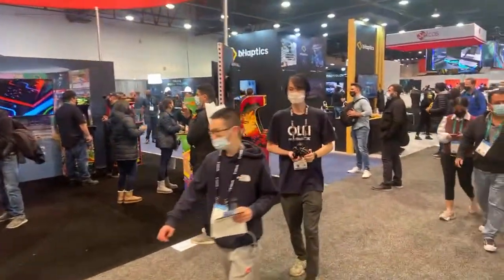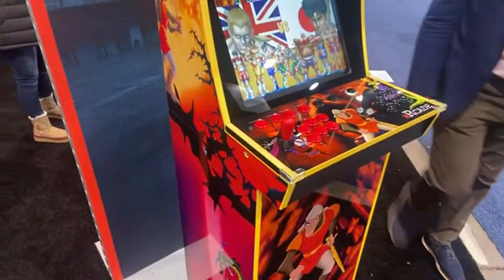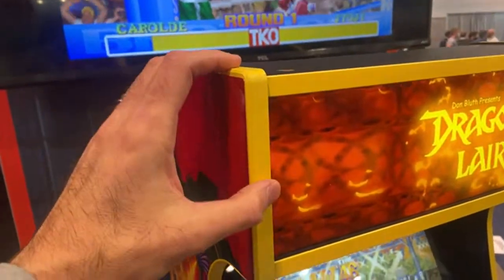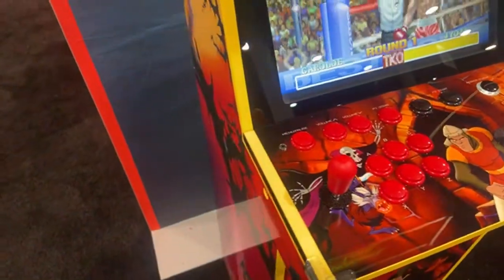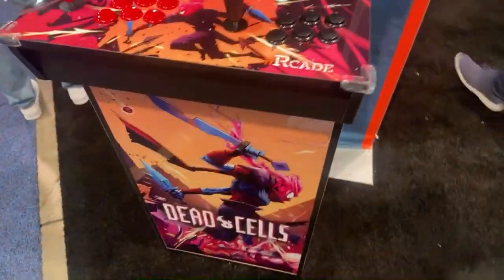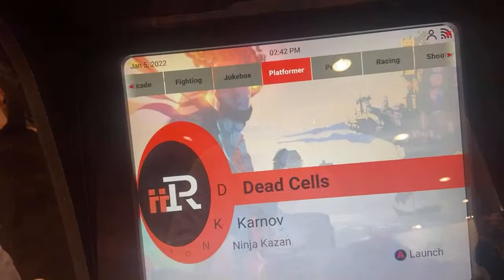IiRCADE BOOTH TOUR LIVE! CES 2022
You can find me (and many other retro gamers) on "Rockin the Classics" Discord, and come say hello in "therexershow-arcade corner" room in this discord.  Thanks again.